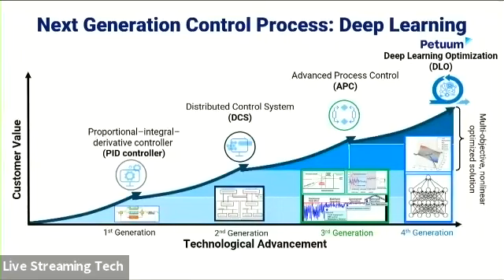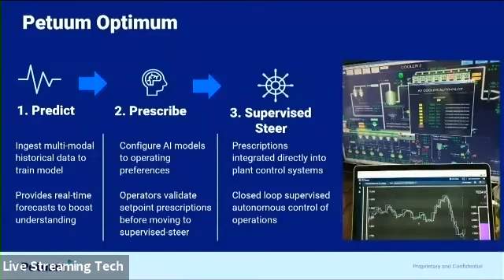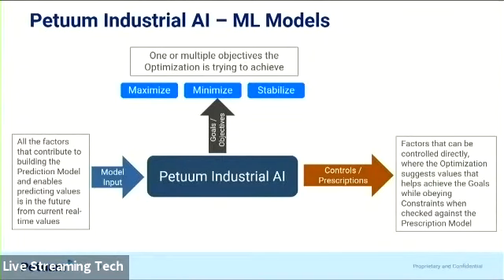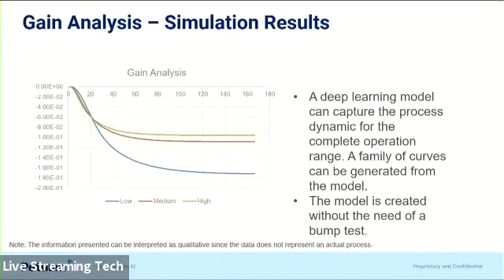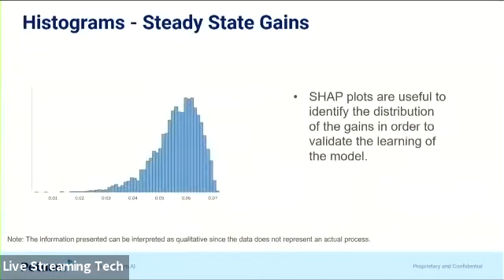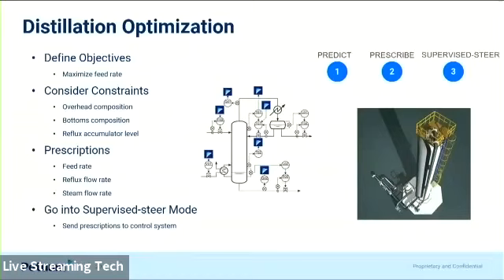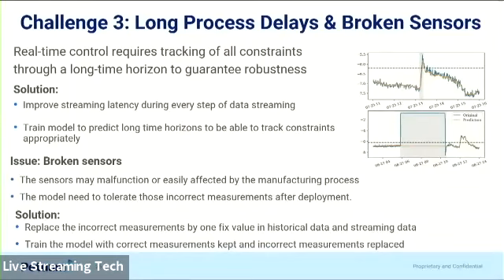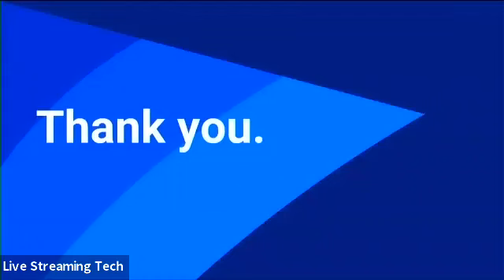Petuum's Dr. Roberto Linares at 2021 Machine Learning in Oil & Gas in Houston, TX: Industrial AI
Lead AI-Powered Autonomous Oil and Gas Manufacturing with Petuum's Deep Learning Optimization

Recently our team has developed explainable AI applications that build on existing APC investment that provide highly accurate predictions and prescriptions for operators to take with our Industrial AI Optimum software.

Some successful areas where Petuum’s technology is current in production include:
• AI-led yield & energy optimization for refinery operations including fractionation plants, splitters, desulfurization units, etc.
• Advanced process control (APC) systems for unit optimization
• Real-time optimization (RTO) applications for multi-unit refinery operations management
• Advanced soft sensors applications with anomaly prediction and detection with computer vision